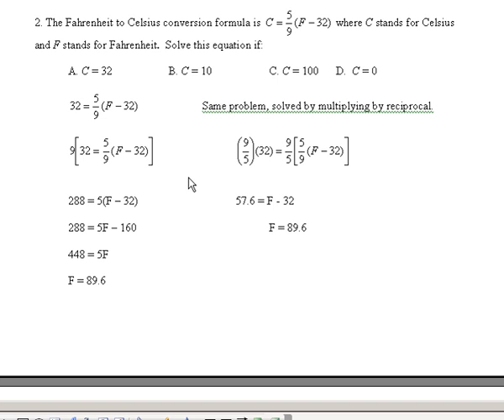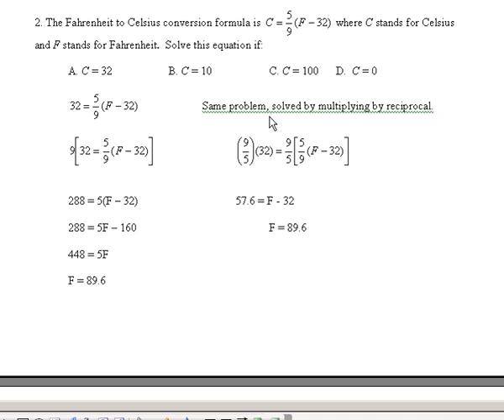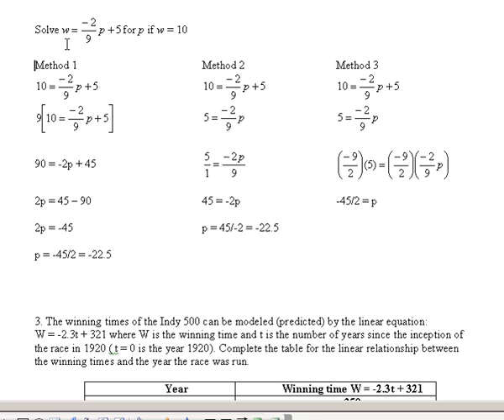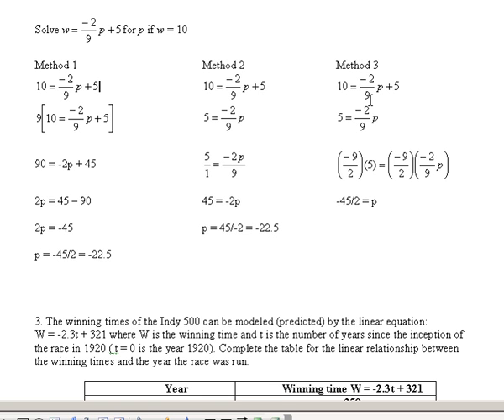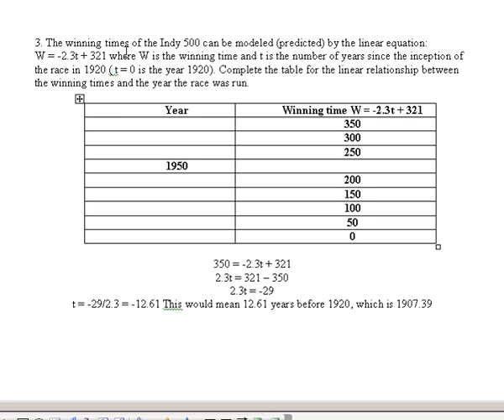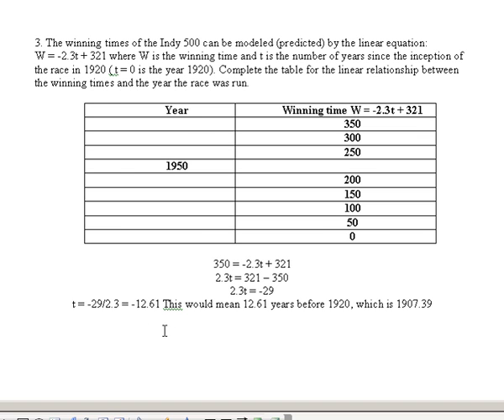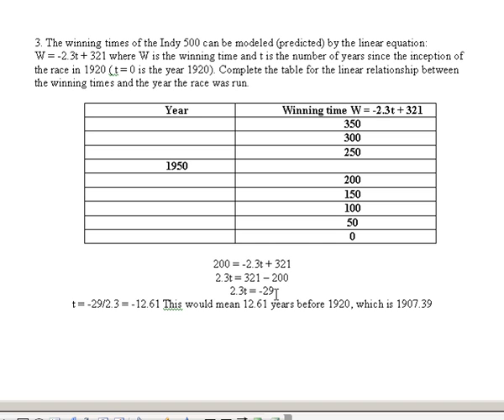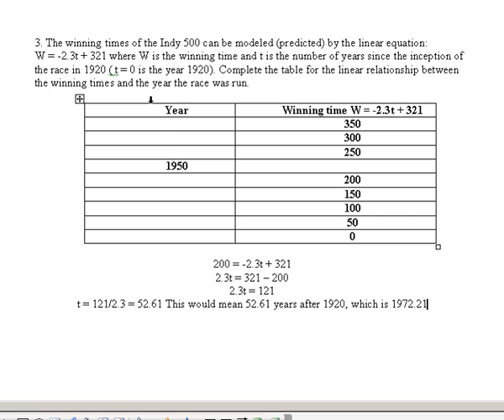Solving linear equations part 4